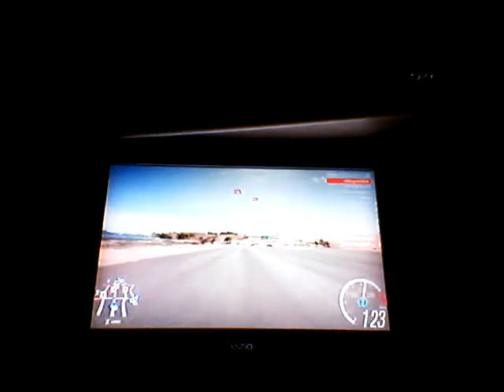Forza Horizon 3 #31: 2015 Bentley EXP 10 Speed 8 Concept Review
The review of the most beautiful car that has ever been added to the game so far.